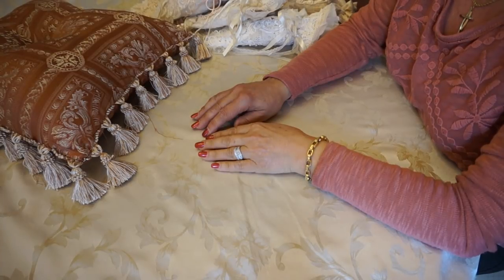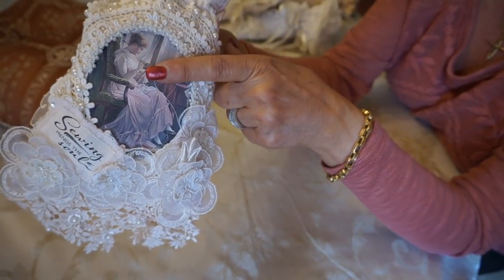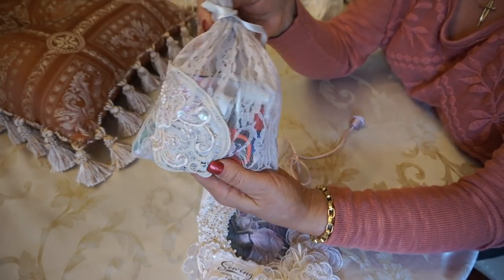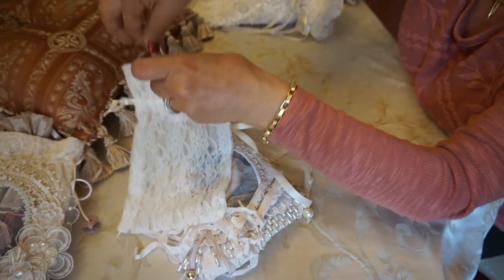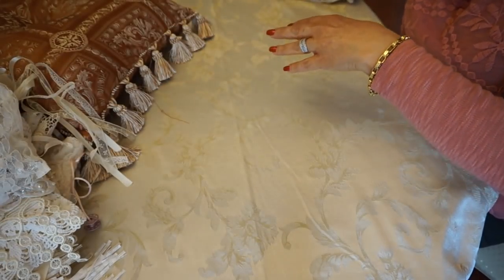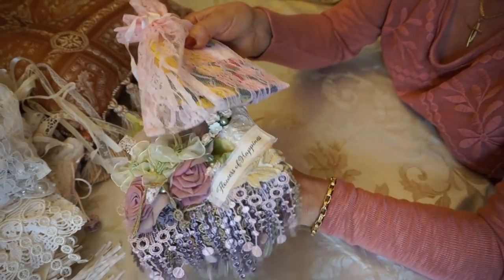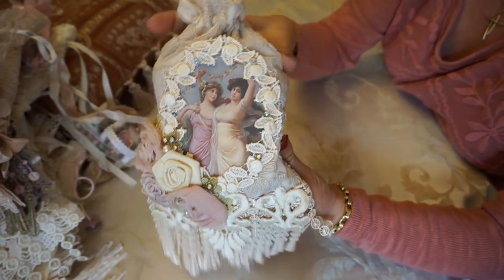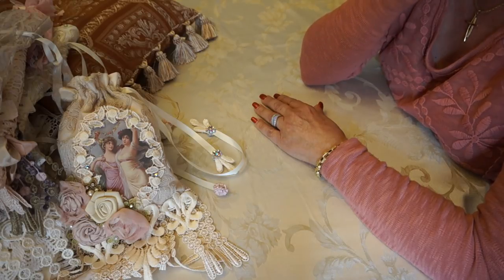"Treasure Sacks" by Margaret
A little more fun  version of the sachet sacks I've made.